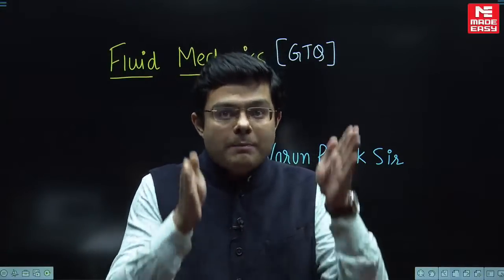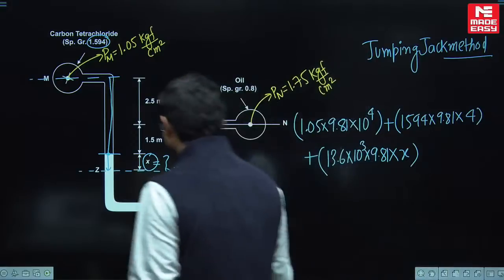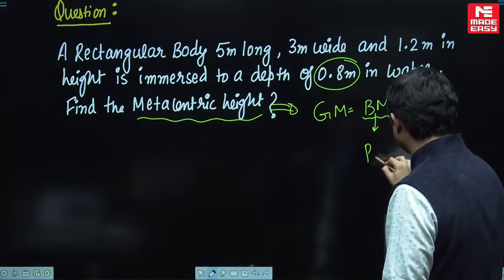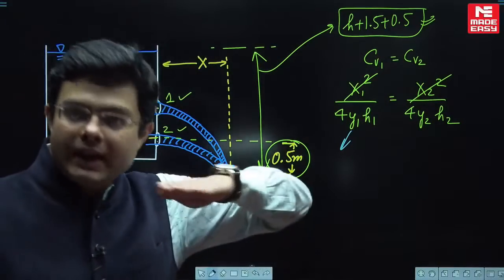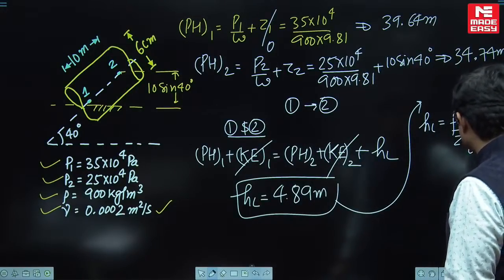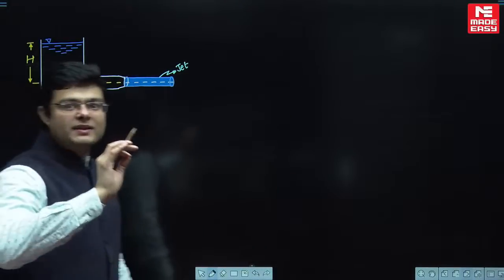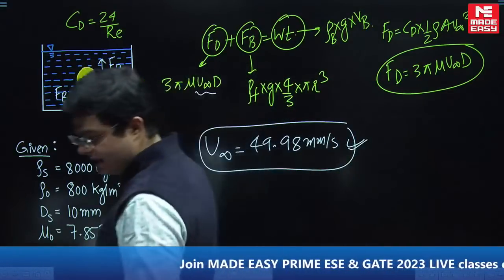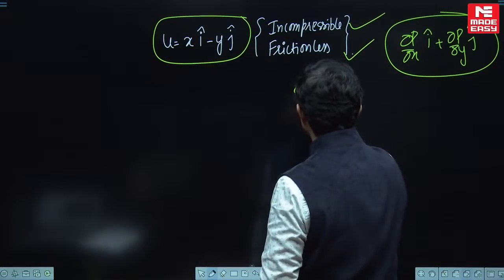GATE Through Questions (GTQ) | GATE 2022 | ME + CE | Fluid Mechanics |By Varun Pathak Sir| MADE EASY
In this session Varun Pathak Sir will cover most important questions for Fluid Mechanics in Mechanical Engineering and Civil Engineering stream.

For this session join us Live at: 06:00 PM on 19th Jan 2022.